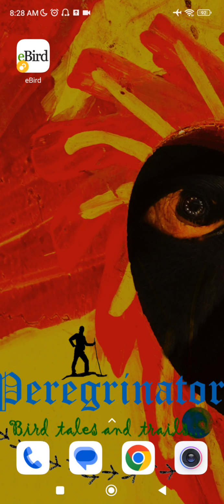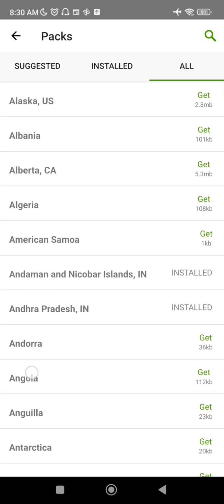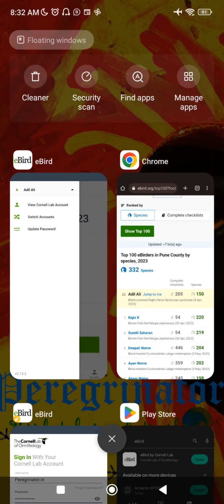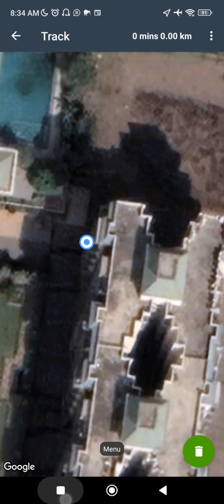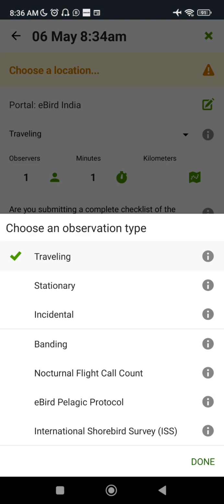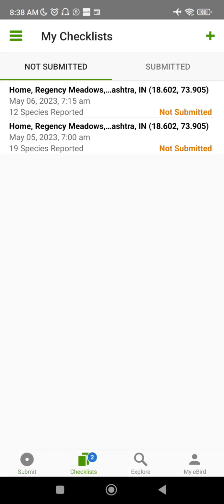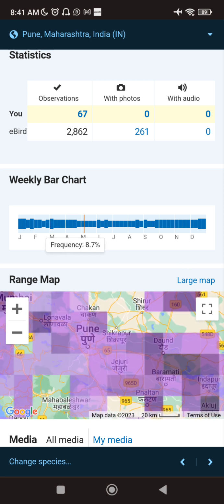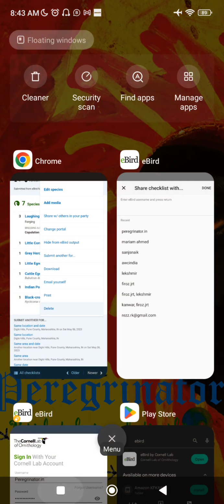Bonus Episode - eBird as a Birding Tool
eBird is a project of the Cornell Lab of Ornithology that depends on private participation. Here we explore the eBird Mobile application, its benefits, the various options and settings and the its importance as a wonderful Birding tool to create and manage bird checklists.
There is a lot more on offer. Do checkout our tutorial and helpful tips, that will enhance your birding experience.